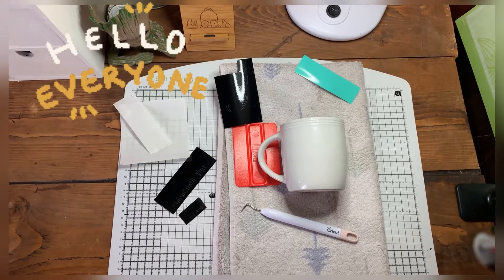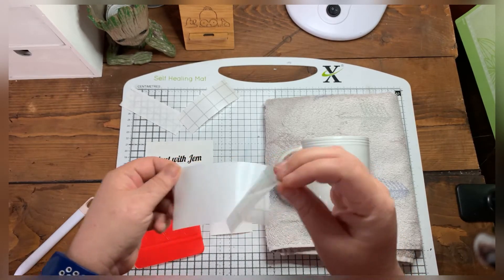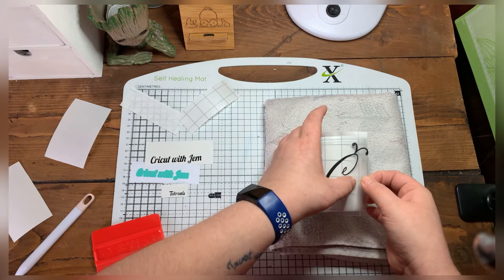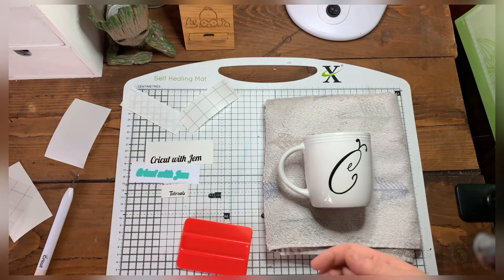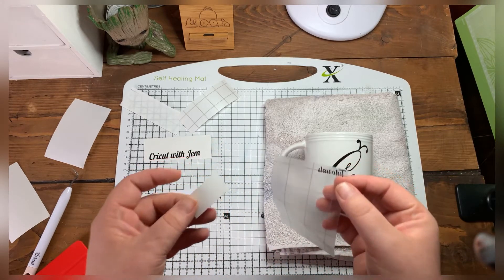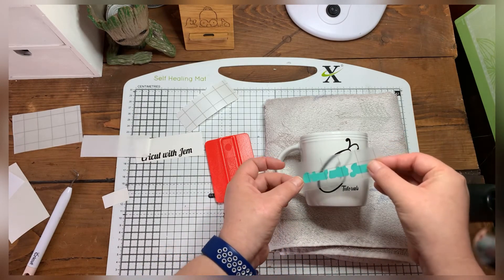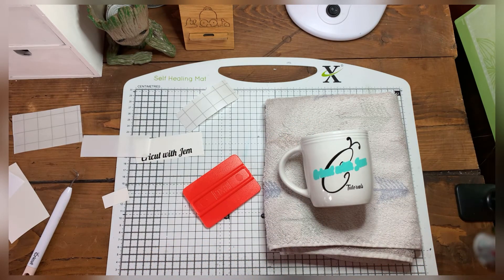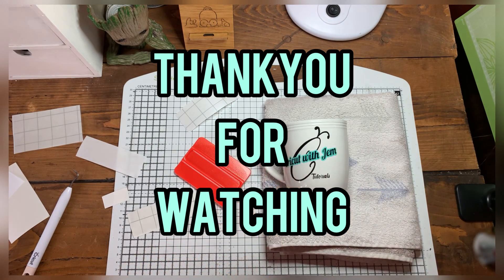Laying on a mug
Using the offset feature to create my logo